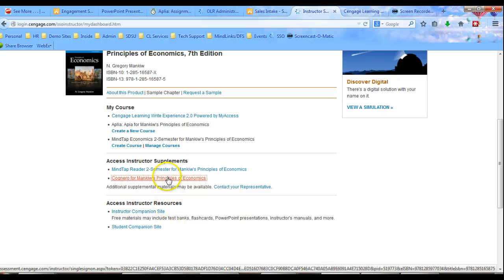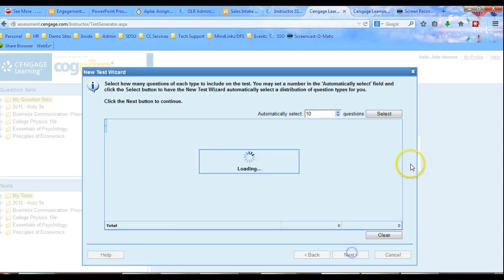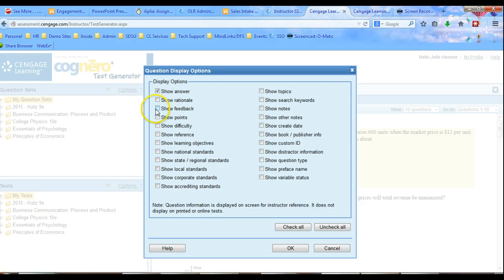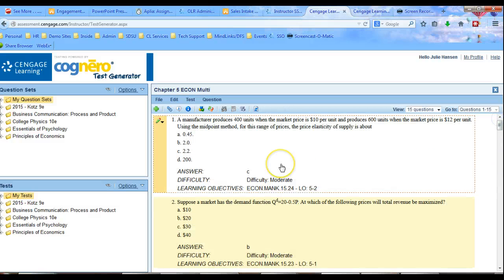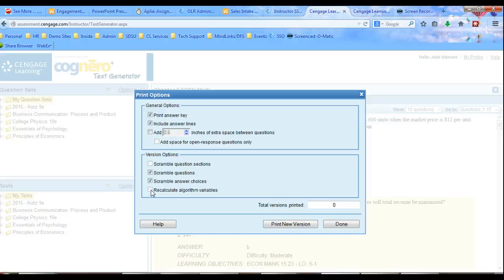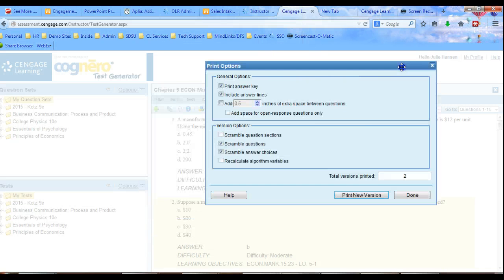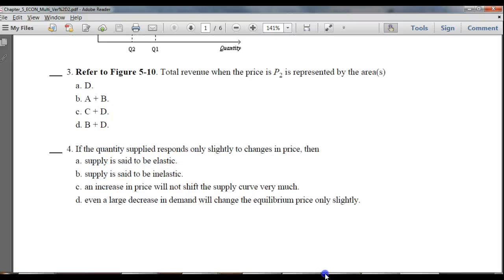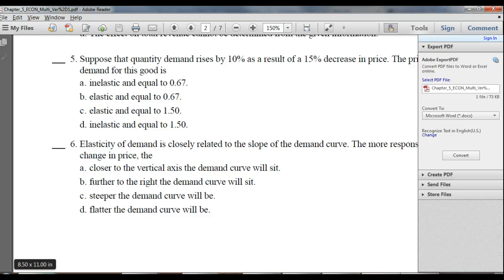Creating multiple versions of test in Cognero